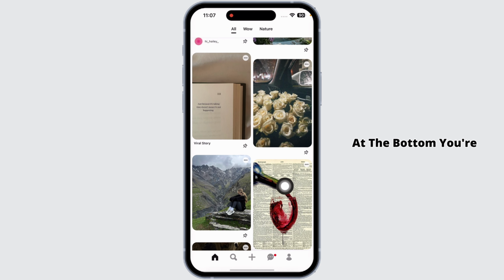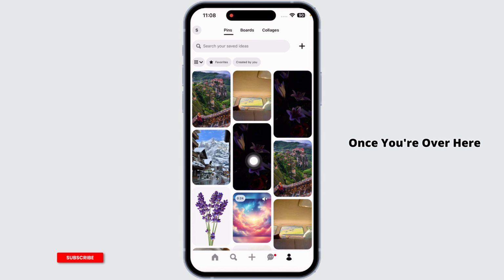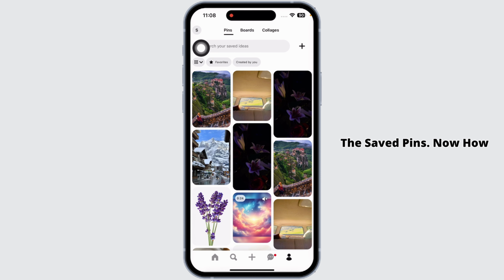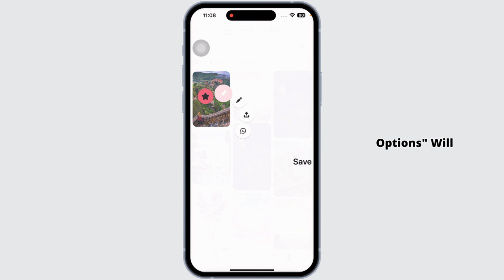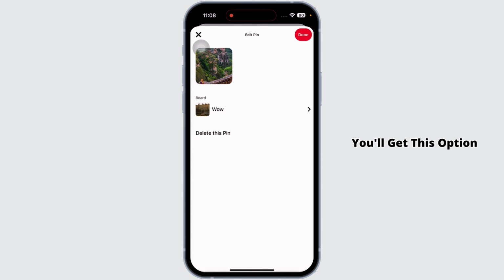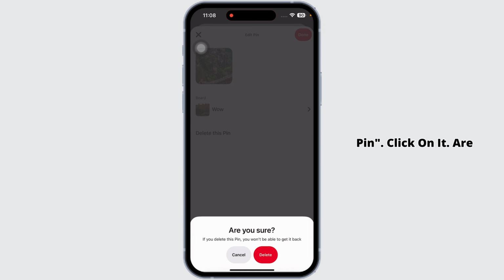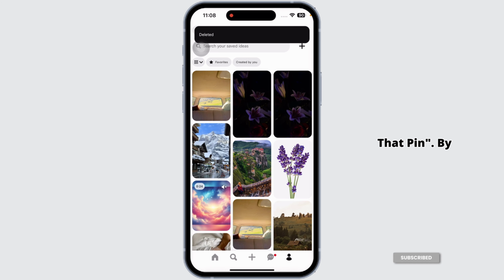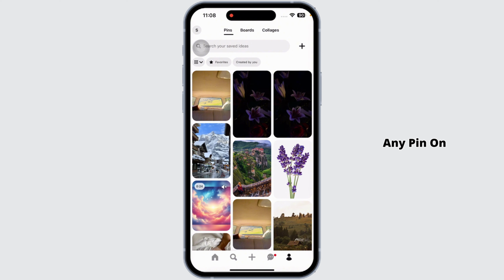How To Unsave Pins On Pinterest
Learn how to unsave pins on Pinterest with this quick and easy guide! Whether you want to declutter your boards or remove pins you no longer need, this tutorial will show you step-by-step how to unsave pins on both mobile and desktop versions of Pinterest in 2025.